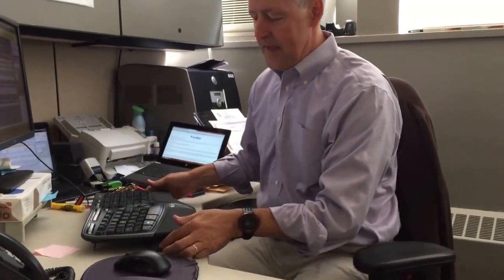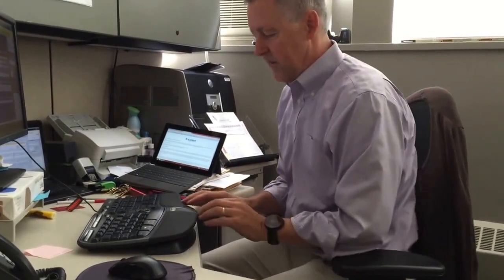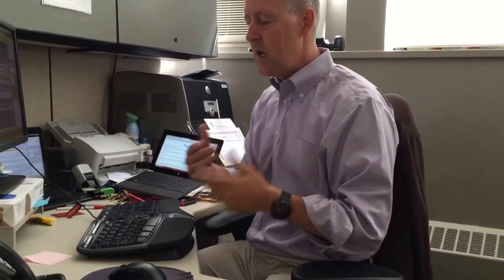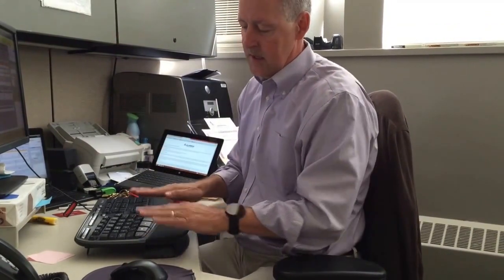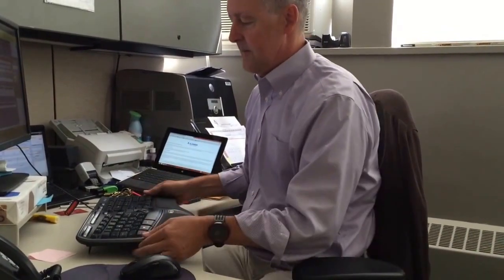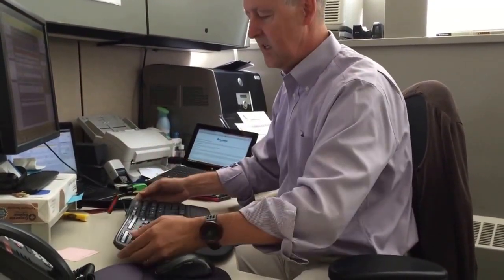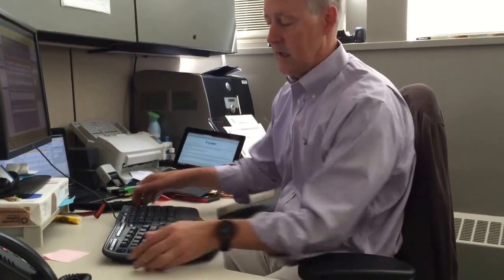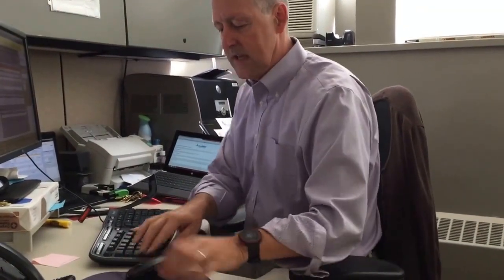Using the Microsoft Natural Keyboard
Lean to correctly use the Microsoft Natural keyboard.